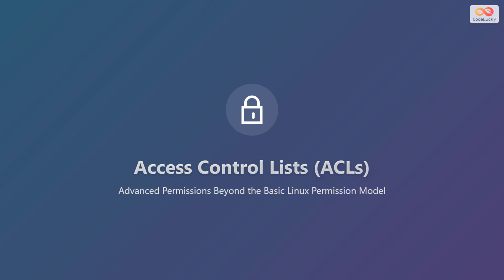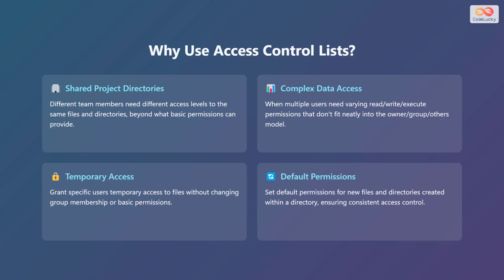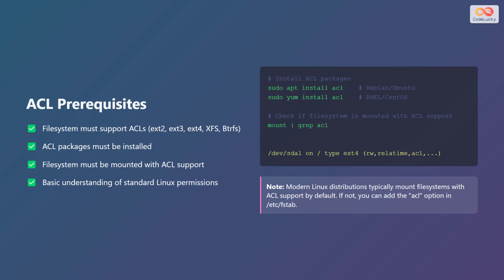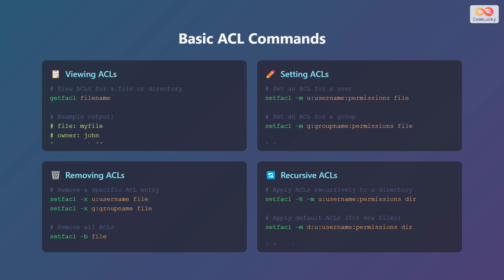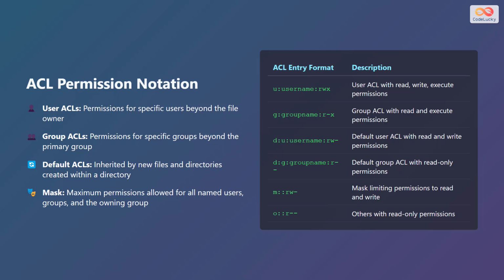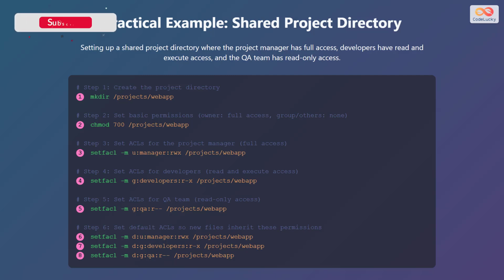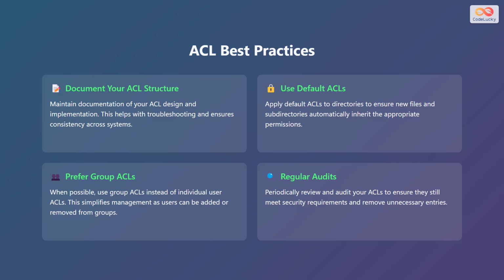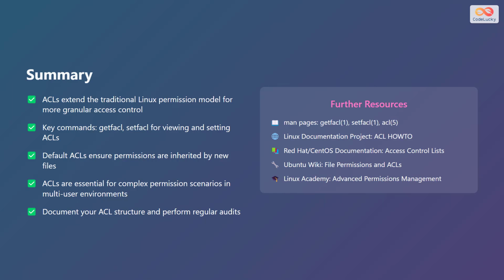Linux ACLs: Advanced File Permissions Explained for Beginners!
Unlock the power of Linux file permissions with Access Control Lists (ACLs)! 🚀

This beginner-friendly tutorial breaks down everything you need to know about ACLs, from the basics to practical examples. We'll show you how to go beyond the traditional owner/group/others model and set precise permissions for individual users and groups.

Learn how to use `getfacl` and `setfacl` to view, modify, and manage file access with ease. We'll also cover default ACLs for automatically inheriting permissions in new files and directories, ensuring consistent security throughout your projects. 🛡️

Ideal for system administrators, developers, and anyone looking to enhance their Linux skills. Improve your system security and collaborate more effectively with ACLs! We'll cover prerequisites, best practices, and troubleshooting tips. Let's dive in and explore the advanced world of Linux file permissions! 💻

Chapters:
00:00 - Access Control Lists (ACLs)
00:21 - ACLs - What Are They?
00:59 - ACLs - Why Use Them?
01:53 - ACLs - Prerequisites
03:10 - ACLs - Basic Commands
04:23 - ACLs - Permission Notation
05:33 - ACLs - Practical Example
06:39 - ACLs - Verifying and Troubleshooting
07:24 - ACLs - Best Practices
08:16 - ACLs - Summary
09:10 - Outro